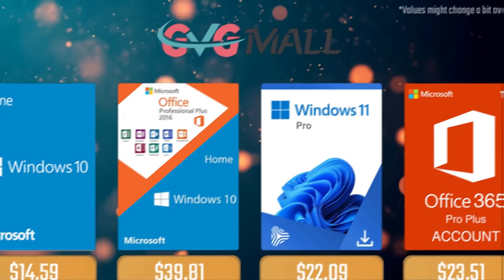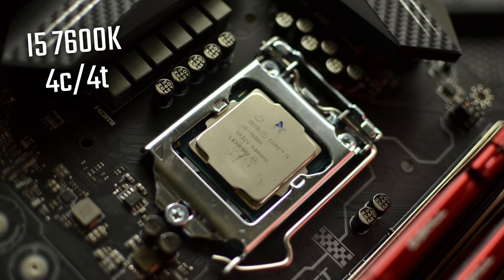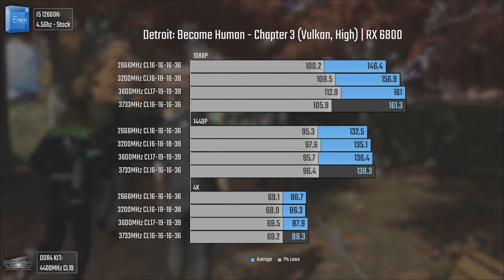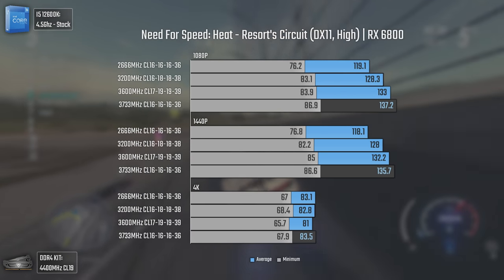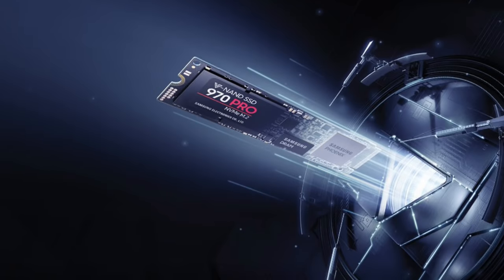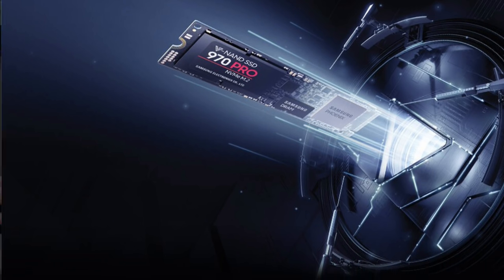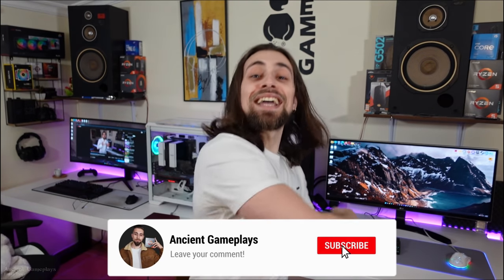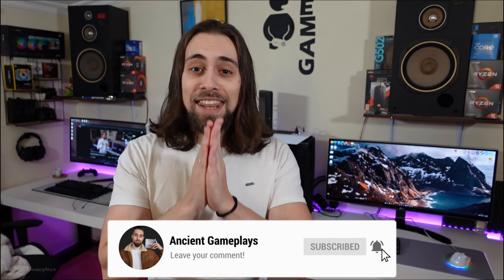HOW TO FIX Stutters and Frame Drops [ 2022 Guide ]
Hey Hey People :D

Today, I gladly bring you the video REMAKE of HOW TO FIX STUTTERS and FRAME DROPS in 2022.
I've seen so many people asking what was causing them and how to fix them, that I actually went and REMADE the video with newer INFO to help you all.

00:00 - INTRO

01:39 - CPU Bottleneck
05:00 - RAM Capacity
09:03 - Hard Drives
11:01 - Poor Optimization
12:23 - Drivers Settings
14:56 - BIOS Options

17:21 - CONCLUSION
18:11 - Channel Members
18:32 - More Videos

AMD PC USED for CPU testing:

      CASE: None

INTEL 12th Gen PC USED for CPU testing:

      CASE: None